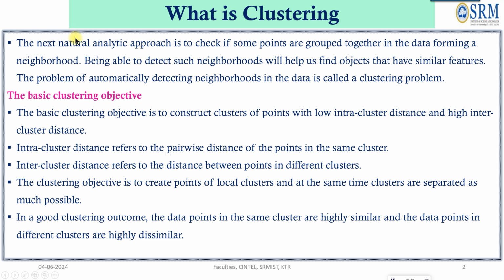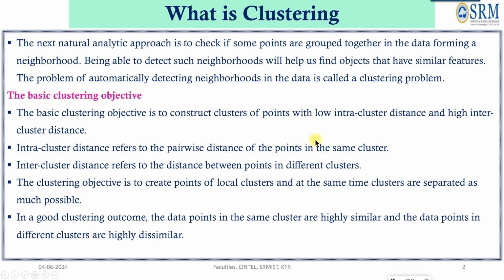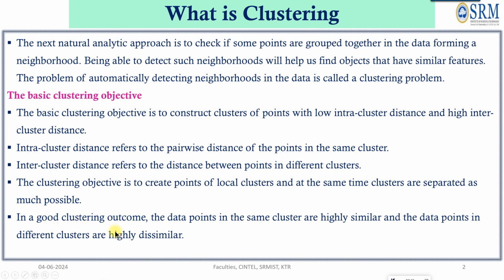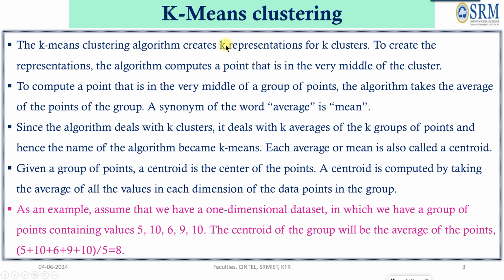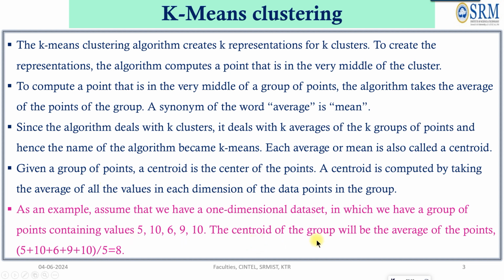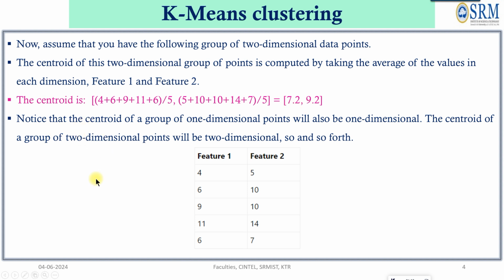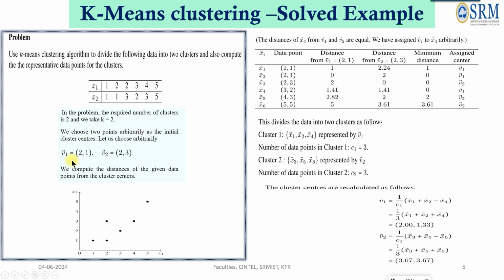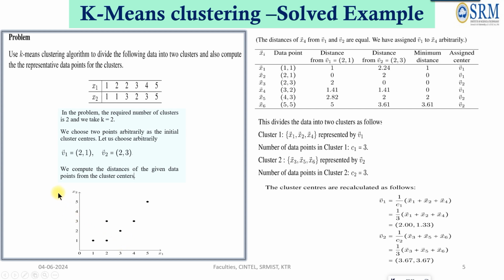K means Clustering Algorithm